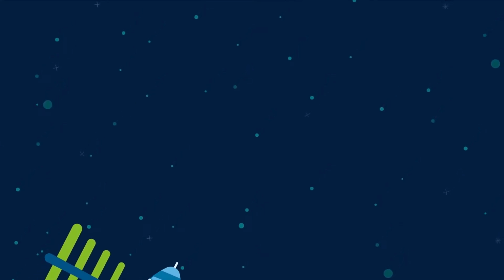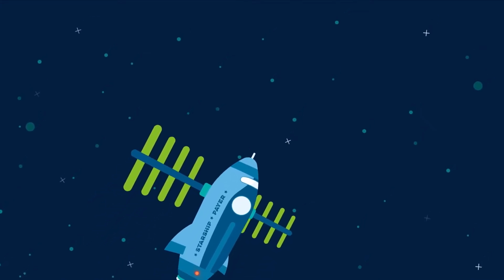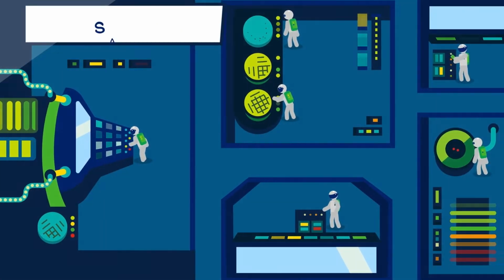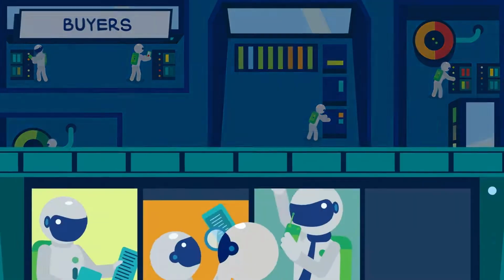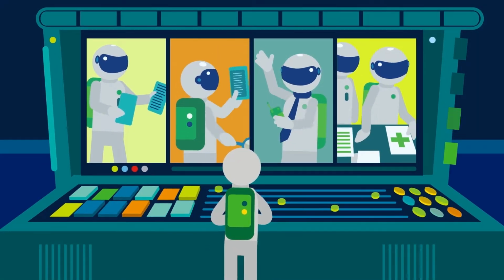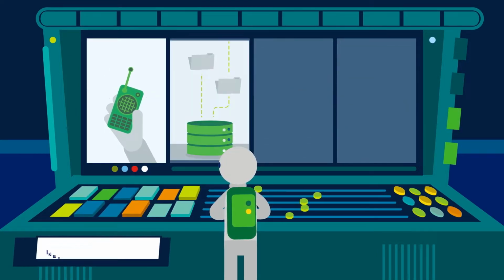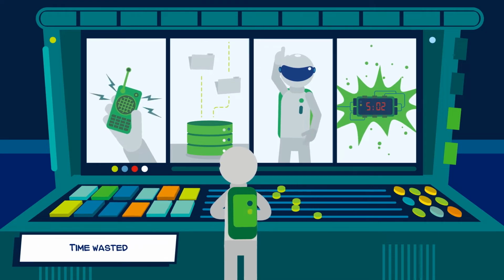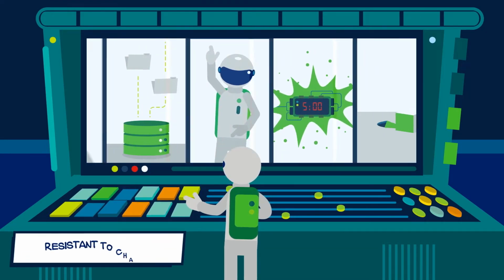Deloitte Payer Sales Central | Synchronize your teams for a happier buyer experience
Payer Sales Central empowers teams to deliver a fast, seamless and tailored client experience, while creating efficiencies and insights that free up capacity and process improvement.